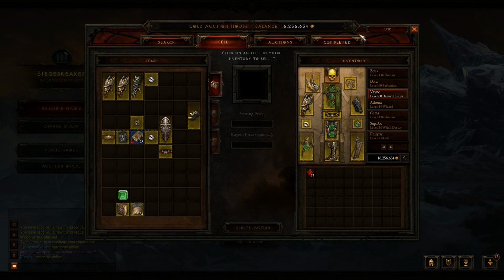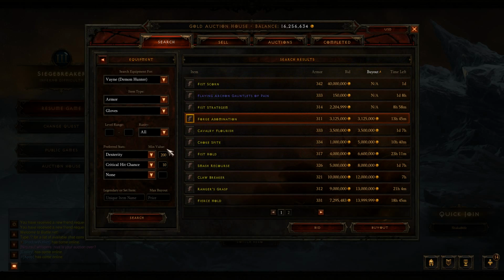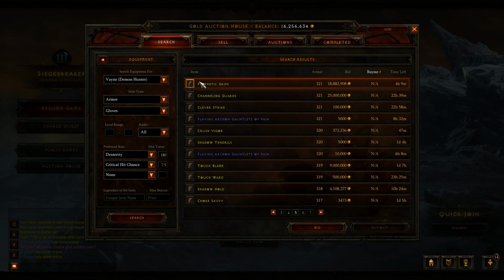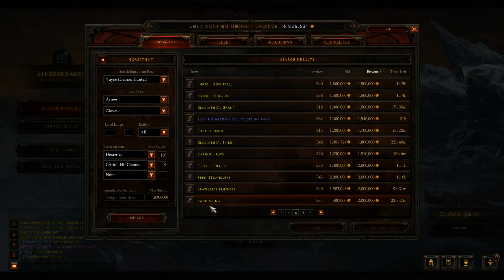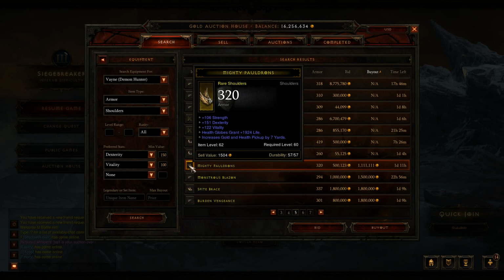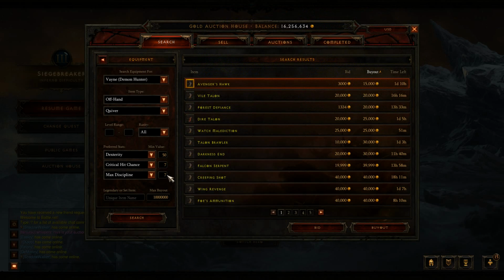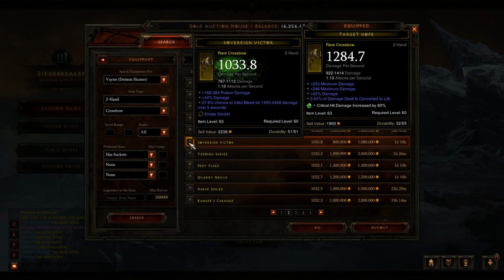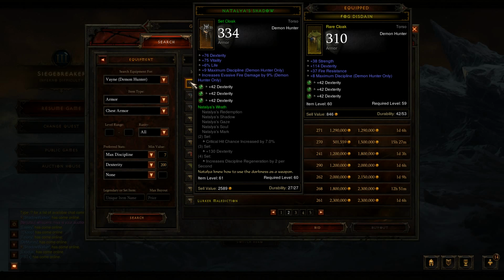Demon Hunter Gearing Tutorial